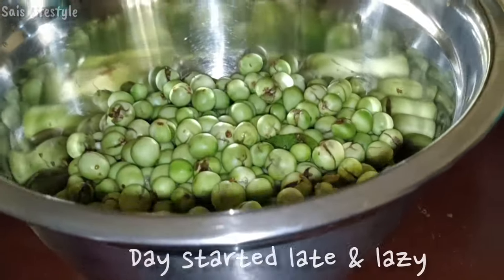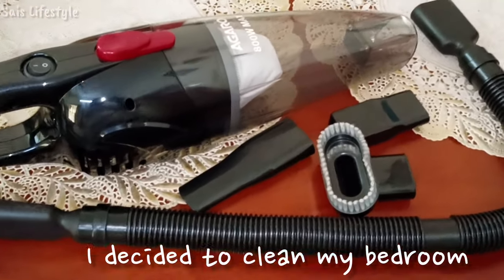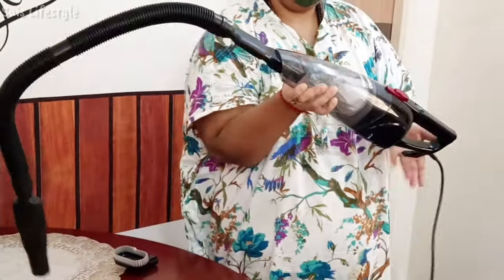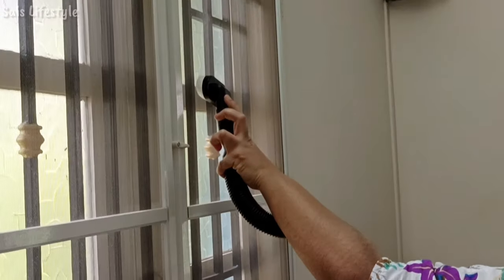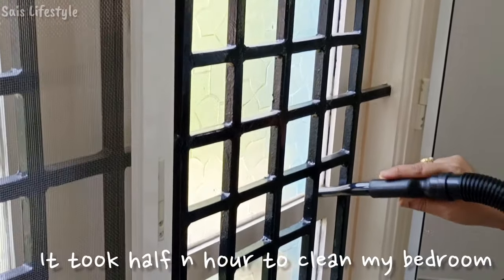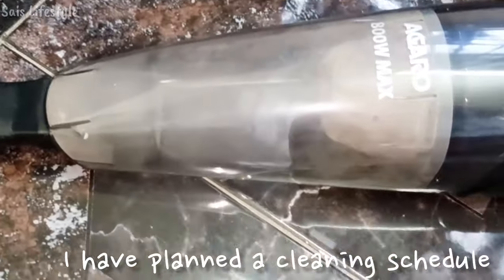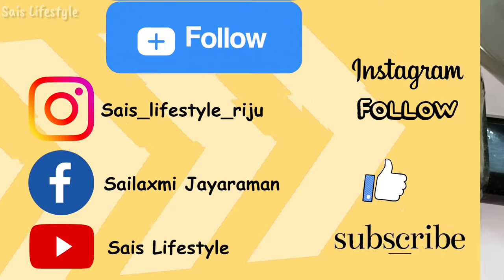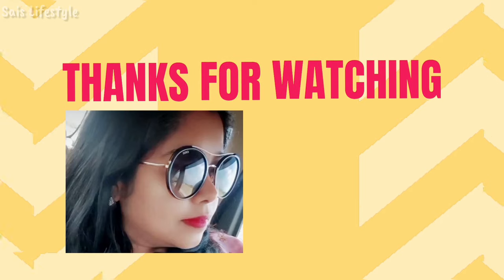தமிழில்🤗Cleaning s easy✨AGARO Mini Vaccum cleaner review✨Cleaning Tips😍🫰one product for all cleaning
Hi friends hope you are doing well 😊
Today I have shared an Interesting cleaning Kutty VLOG✨
Please do watch and enjoy 😍🫰

Music 🌠🎶

Musician: Xuxiao